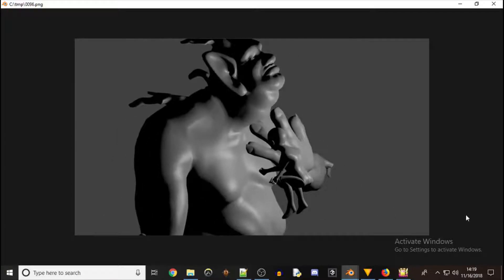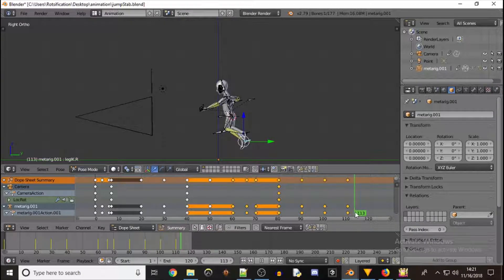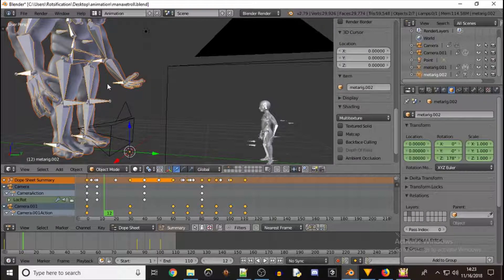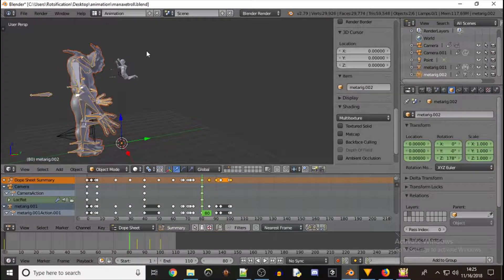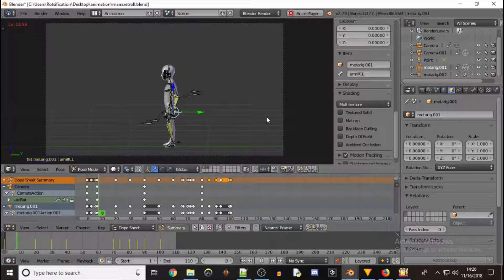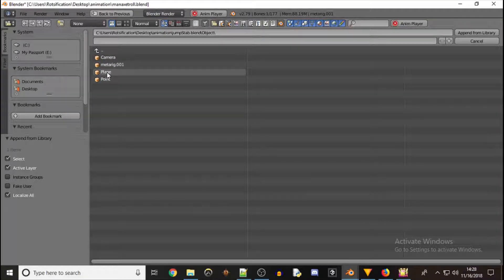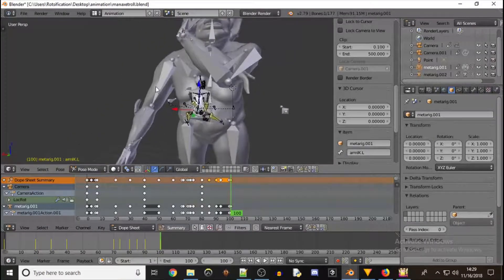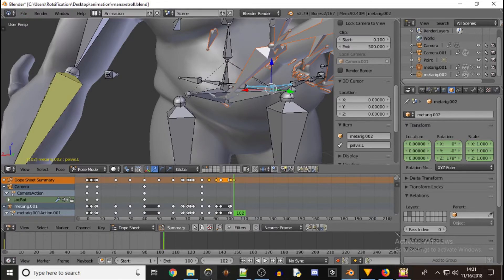Blender Animation - Layers, Appending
Adding to some previous animations, appending additional objects to our scene and organizing our objects in layers!! Fun stuff!!